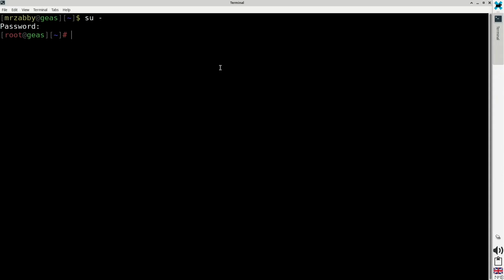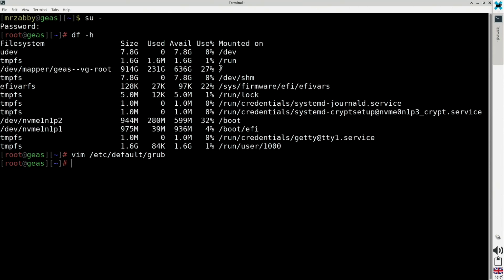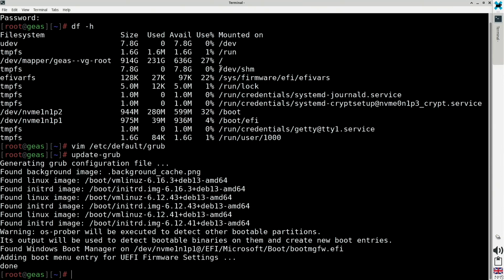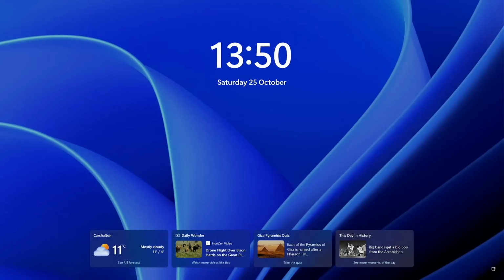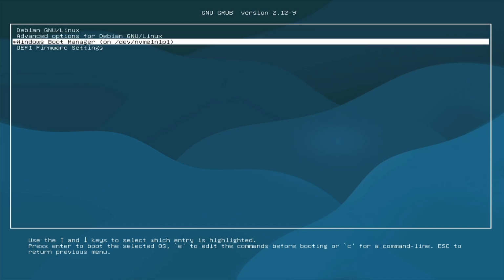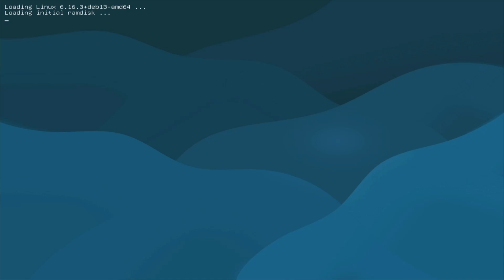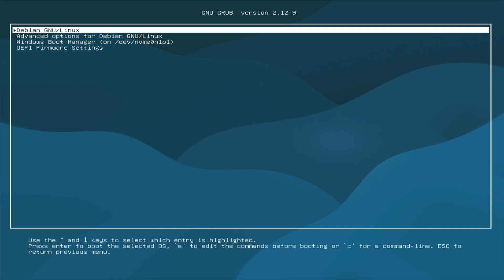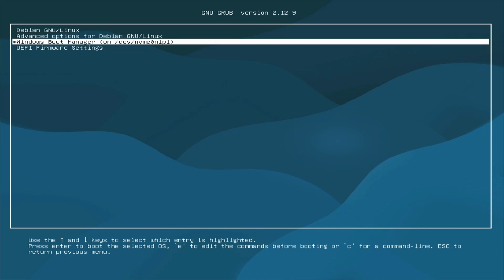Restore GRUB after Windows 11 Pro installation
I've installed Windows on a second drive to dual-boot, but as you may know, if you install Windows after Linux, the GRUB will be overwritten by Windows.

So, let me show you, how you can restore the GRUB.